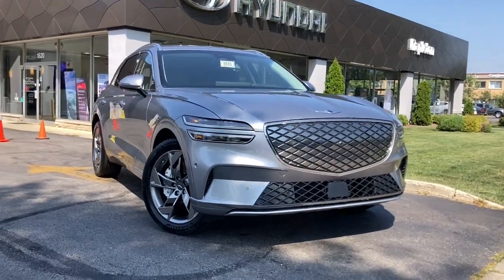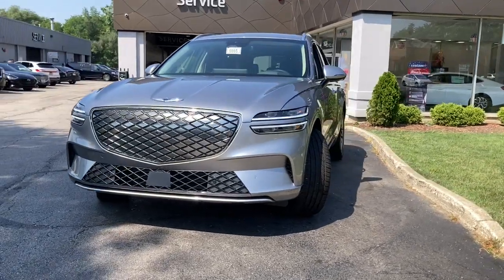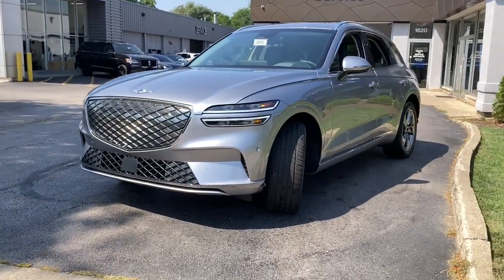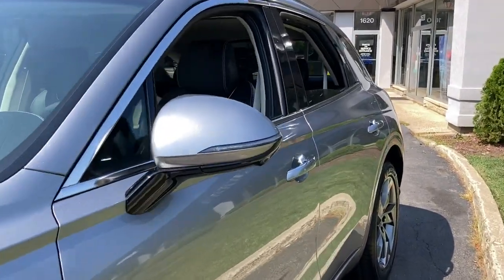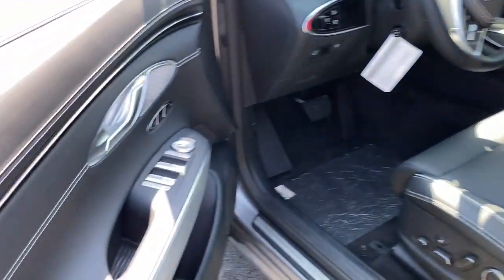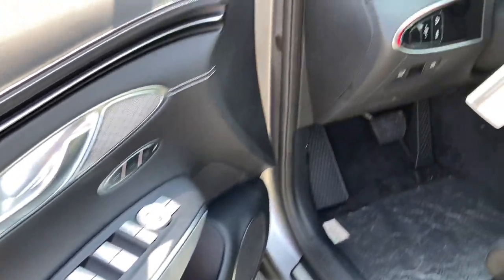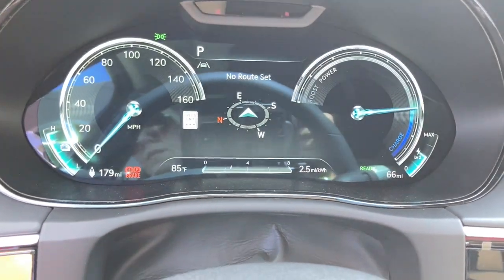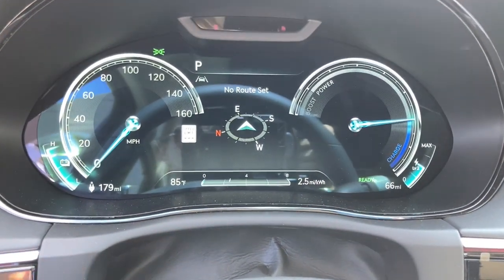2024 Genesis Electrified_GV70 Glenview, Des Plaines, Skokie, Evanston, Northbrook, IL G6665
SAVILLE BLACK New 2024 Genesis Electrified_GV70 Advanced available in Glenview, Illinois at

NAV  Sunroof  Heated Leather Seats  Alloy Wheels  All Wheel Drive  Panoramic Roof. Advanced trim. Warranty 10 yrs/100k Miles - Drivetrain Warranty; br /br /KEY FEATURES INCLUDEbr /Leather Seats  Navigation  Sunroof  Panoramic Roof  All Wheel Drive br /br /MORE ABOUT USbr /Welcome to Napleton s Northshore Premiere Auto Retailer. If your out of state or local  we specialize in shipping vehicles right to your front door. The fastest and most convenient way to research and find a vehicle that is right for you. Whether you are looking for a new or used car  truck  or SUV you will find it here. We have helped many customers in or near Glenview  Chicago  Highland Park  Des Plaines  Lincolnwood and across the nation find the car of their dreams! br /br /Please confirm the accuracy of the included equipment by calling us prior to purchase. br /